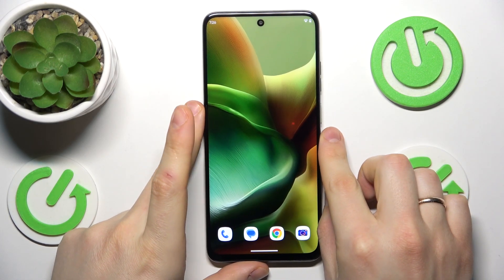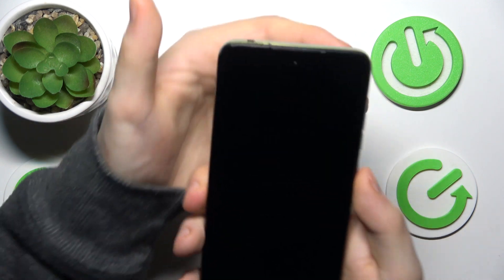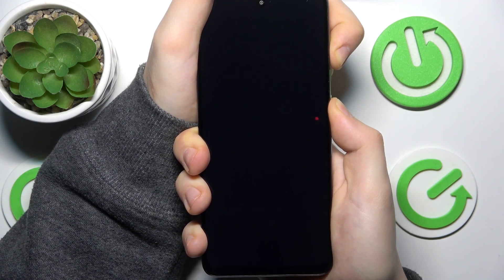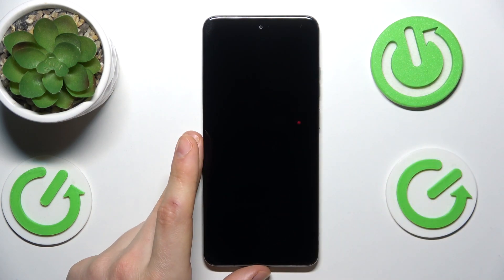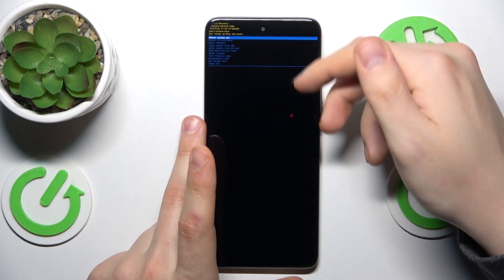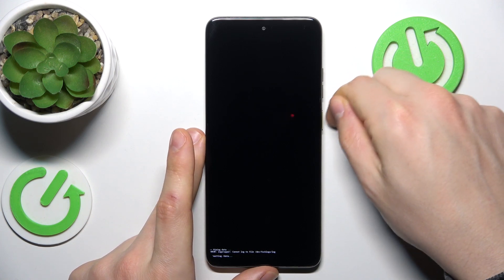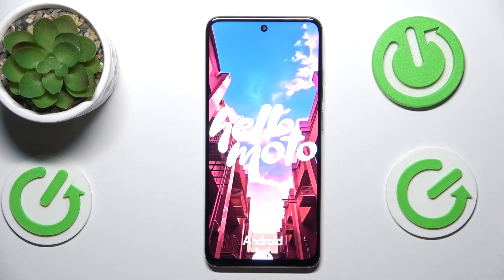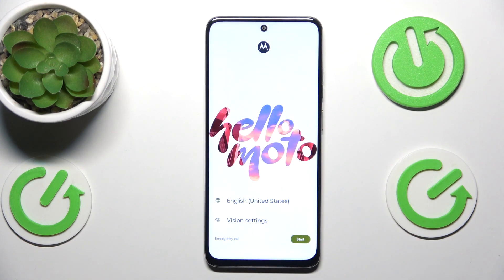How to Hard Reset the MOTOROLA Moto G15 via Recovery Mode - Erase All Data - Factory Reset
Learn how to perform a hard reset on your MOTOROLA Moto G15 using recovery mode in this detailed tutorial. This video guides you through the steps to factory reset your device, helping you resolve issues or prepare it for a fresh start. Perfect for Moto G15 users looking to restore their phone to its original settings.

How to hard reset MOTOROLA Moto G15? Can you factory reset the Moto G15 via recovery? What are the steps to reset Moto G15 in recovery mode?